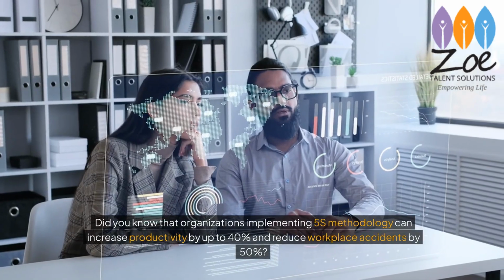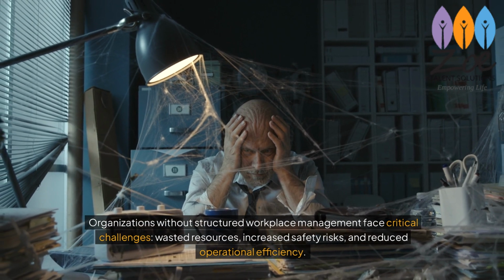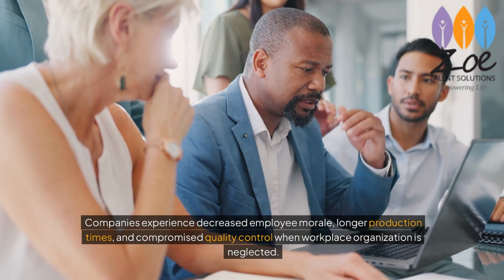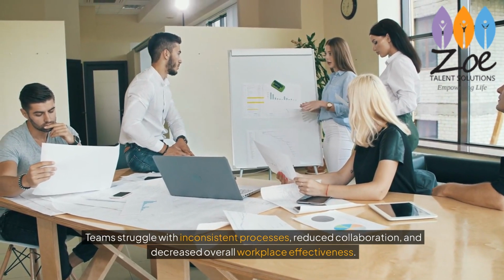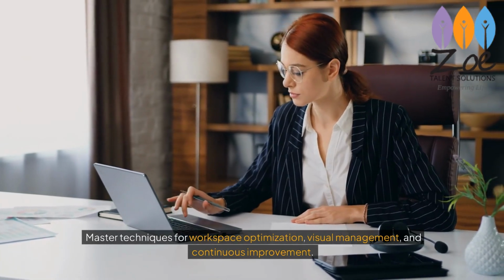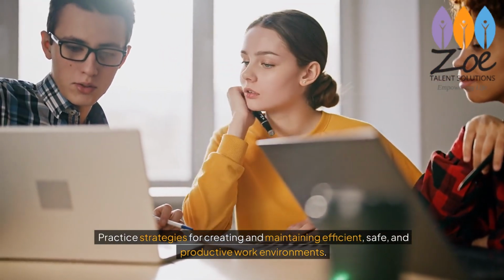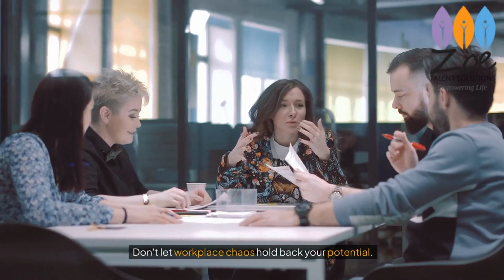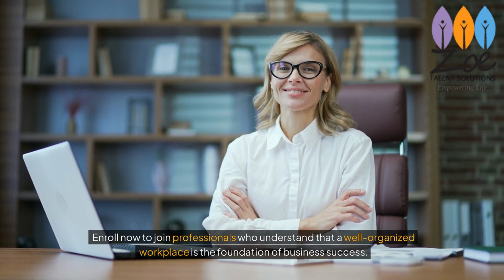5S Training Course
🛠️ Master the 5S Methodology for a More Efficient Workplace! 🚀✨

Want to eliminate waste, improve productivity, and create an organized workspace? ✅ The 5S Training Course will help you implement this powerful lean management technique to enhance efficiency and workplace safety! 🌟

🔹 What You’ll Learn:
✅ Introduction to 5S – What it is and why it’s essential for workplace excellence.
✅ Sort (Seiri) – Remove unnecessary items and declutter workspaces.
✅ Set in Order (Seiton) – Organize tools and materials for efficiency.
✅ Shine (Seiso) – Maintain cleanliness to improve safety and morale.
✅ Standardize (Seiketsu) – Create standardized best practices for sustainability.
✅ Sustain (Shitsuke) – Develop discipline to maintain improvements long-term.
✅ Real-World Applications & Best Practices – Case studies and implementation strategies.

📌 Ideal for managers, supervisors, lean practitioners, and anyone looking to optimize workplace efficiency!

💡 Transform your workplace with the power of 5S today!